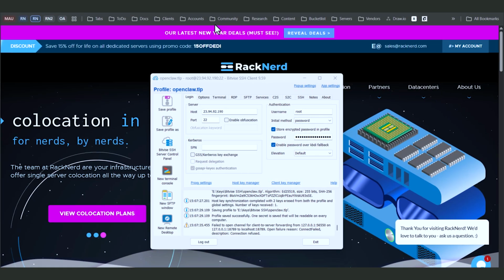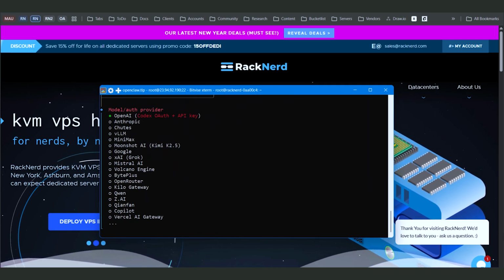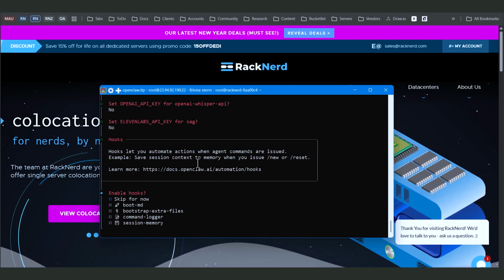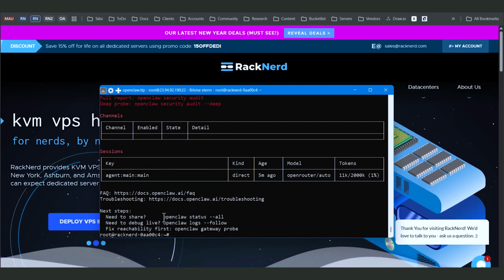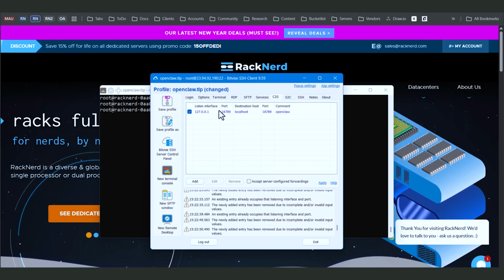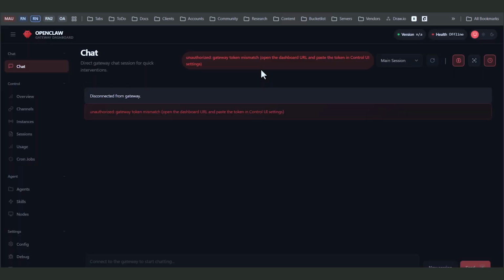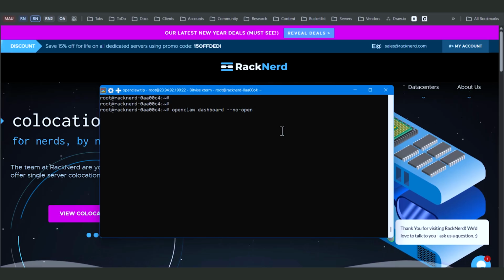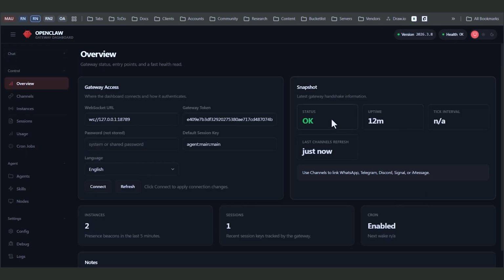OpenClaw on Linux VPS: Your Private AI Assistant Server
How to Install OpenClaw on Linux VPS (Previously Moltbot / Clawdbot):

OpenClaw (formerly Moltbot or Clawdbot) is a powerful self-hosted AI assistant platform that allows you to run your own intelligent automation system directly on your server. In this tutorial, we’ll walk through how to install OpenClaw on a Linux VPS step by step.

You’ll learn the server requirements, how to deploy the installer, connect your AI model provider using OpenRouter, and access the OpenClaw dashboard to begin configuring your AI agents. We’ll also briefly cover how OpenClaw can integrate with chat platforms like Telegram and Discord for real-time AI interactions.

Self-hosting OpenClaw on a VPS gives you more control, privacy, and flexibility when building your own AI automation system.

⏳ Timestamps:
00:00 Intro
01:20 Overview
02:44 Tutorial
06:03 Next Steps

# LINUX COMMANDS

openclaw doctor --fix
openclaw status
cat openclaw/openclaw.json
openclaw dashboard --no-open

Set the Listen Interface to 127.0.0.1.
Set the Listen Port to 18789 (which is the default port for openclaw installation).
Set the Destination Host to localhost.
Set the Destination Port to 18789.

Moving forward...

☐ Liked?
☐ Shared?